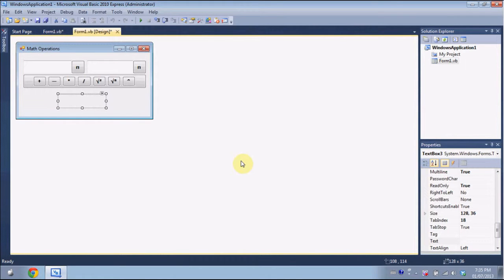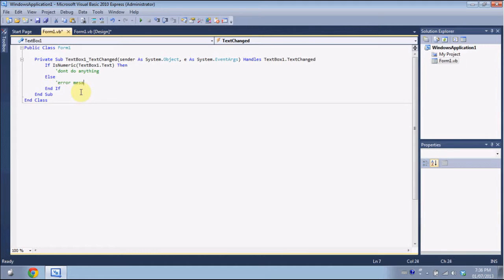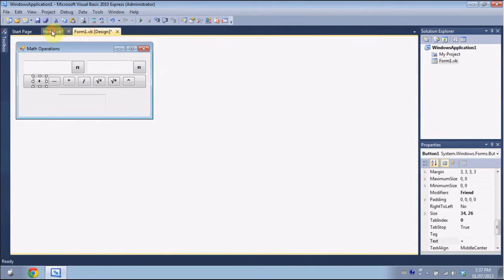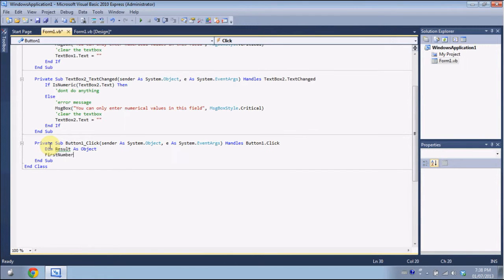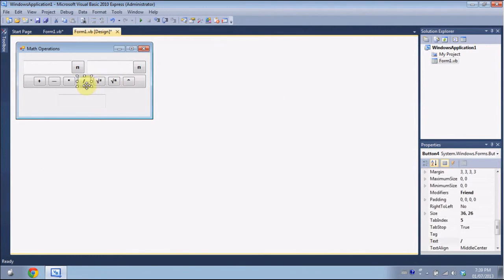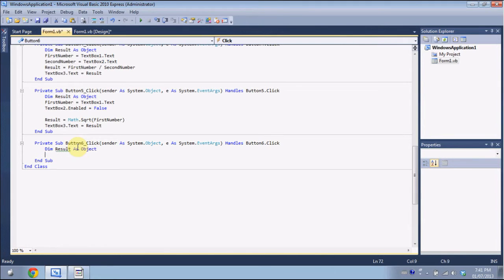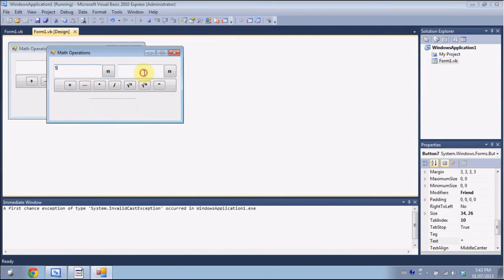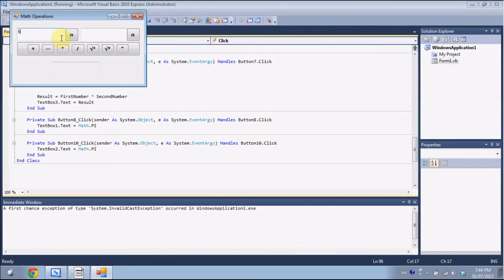VB.NET Fundamentals: #5 - Math Operations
In this video I show you guys how to work with math operations and how to do addition, subtraction, multiplication, division, square root, cubed root, exponents, and PI.